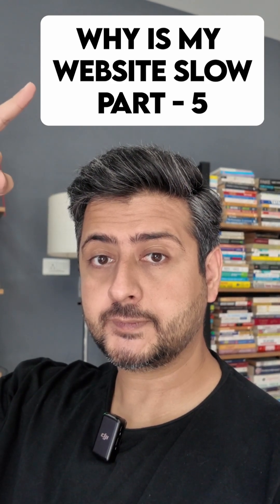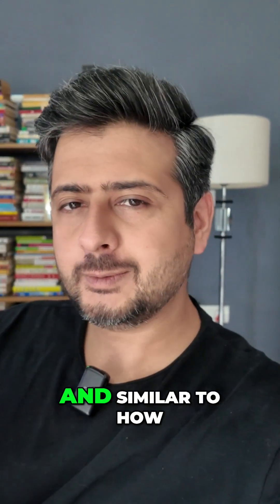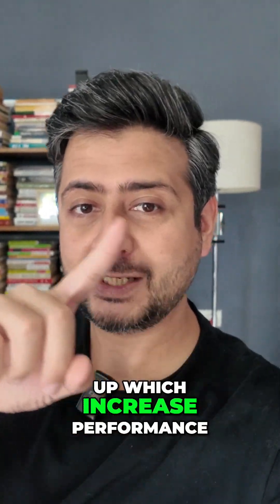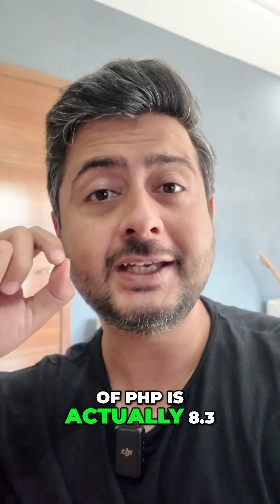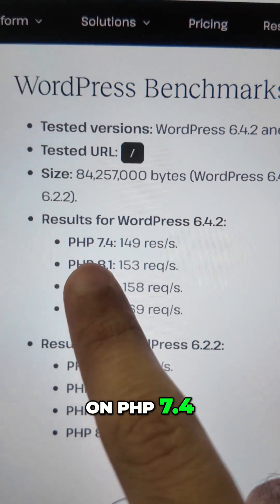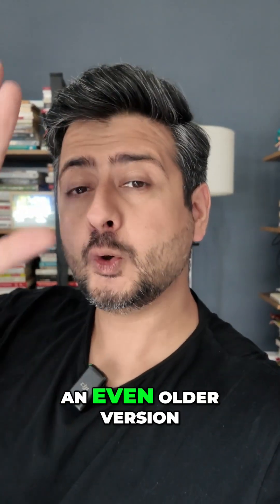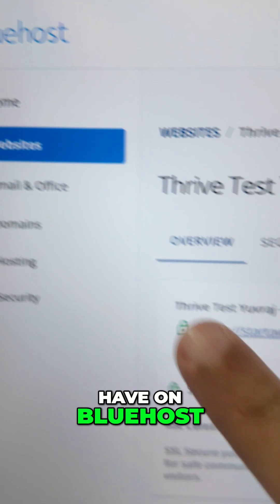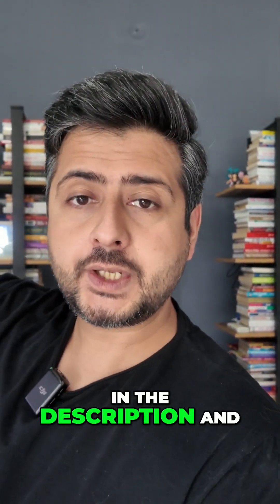Why Is My Website Slow - Part 5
You might not know what PHP is, but it can be the big factor why your website isn't fast. Watch the video to understand what PHP is how to utilize it to improve your performance.

🚀 Top Resources 🚀